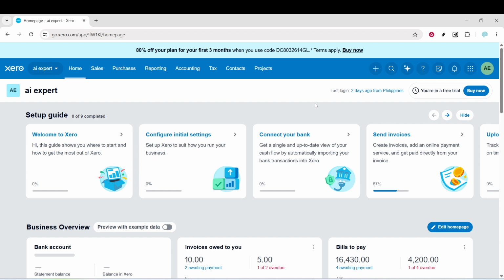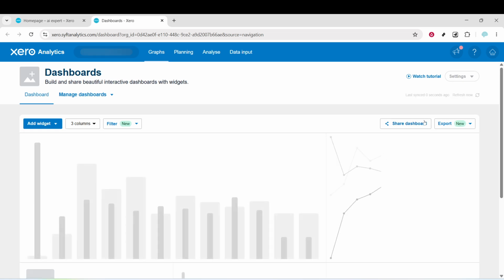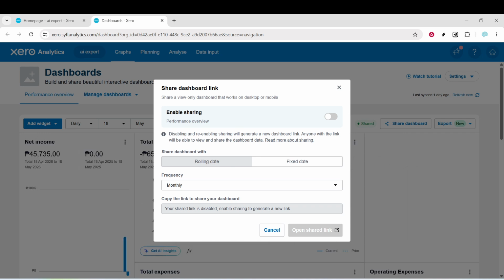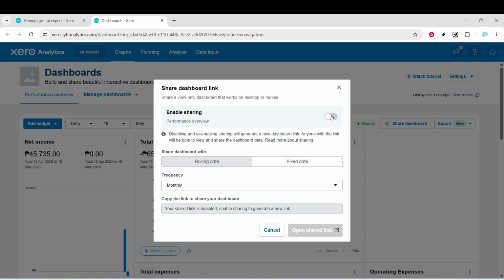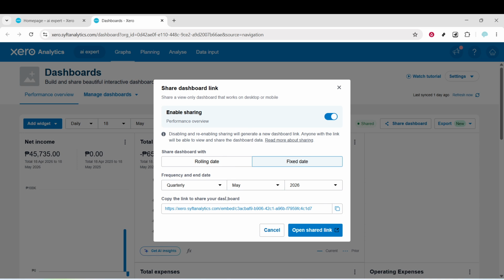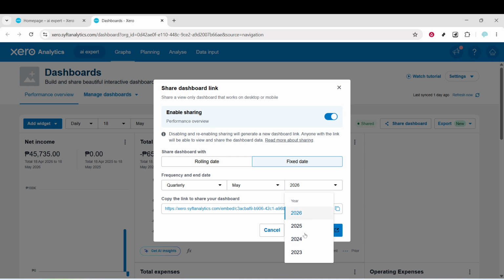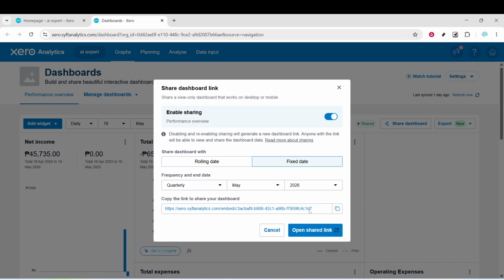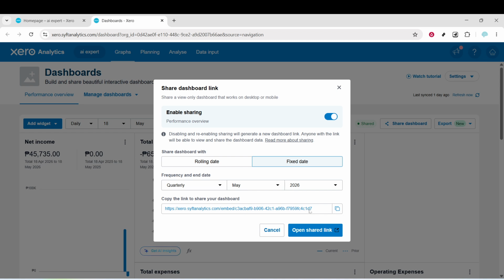How to Use Fixed Dates in Xero Analytics Dashboards (Tested)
In this video, we discuss how to use fixed dates in Xero analytics dashboards to share a snapshot of your data. Learn to set up a fixed date for your Xero dashboard and generate a public link that locks the reporting period, ensuring viewers see the same numbers every time. We cover enabling sharing, selecting the fixed date option, and choosing the frequency and end date for your Xero analytics dashboard.

00:00 Introduction and Overview
00:18 Log In and Navigate to Reporting
00:34 Open Your Desired Dashboard
00:47 Access the Share Dashboard Option
01:06 Choose the Fixed Date Option
01:26 Select Frequency and End Date
01:51 Review Your Fixed Date Settings
02:05 Copy the Dashboard Sharing Link
02:21 Preview the Shared Dashboard